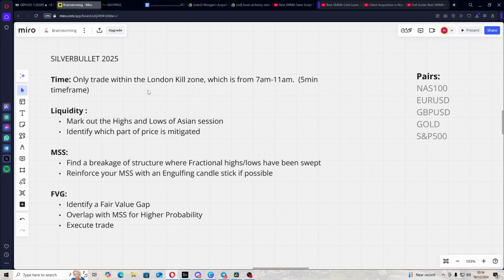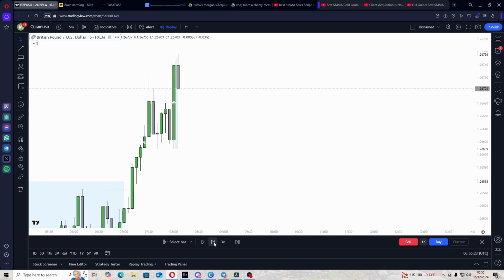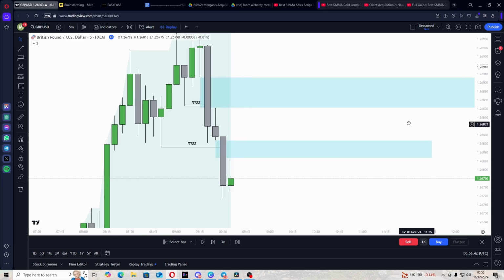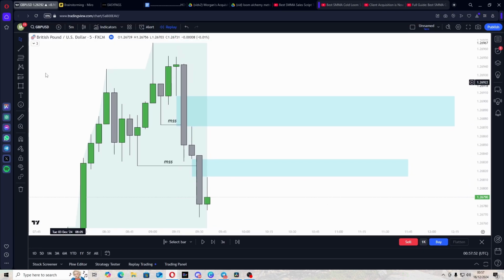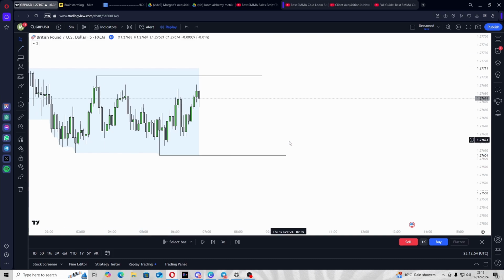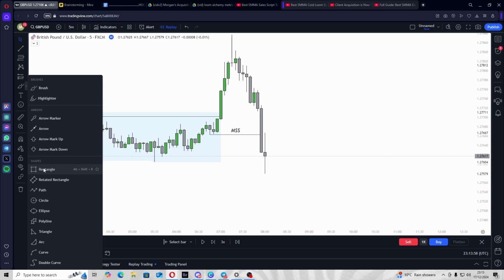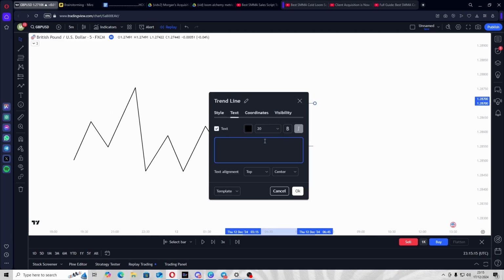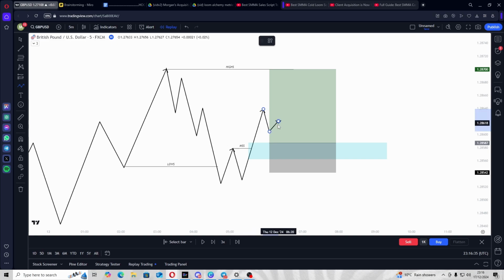This By Far is the BEST ICT STRATEGY (in depth BREAKDOWN)